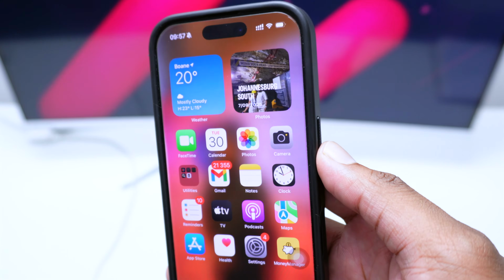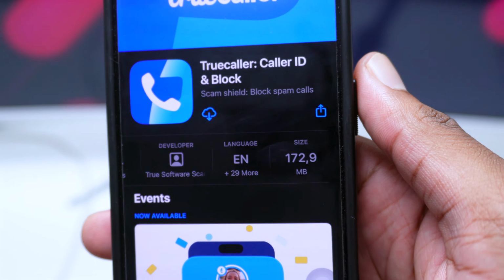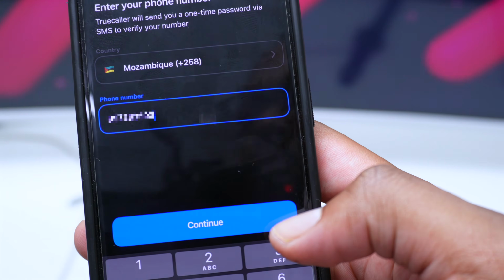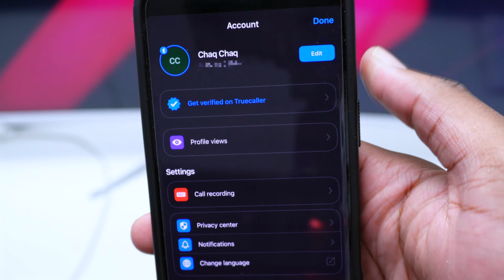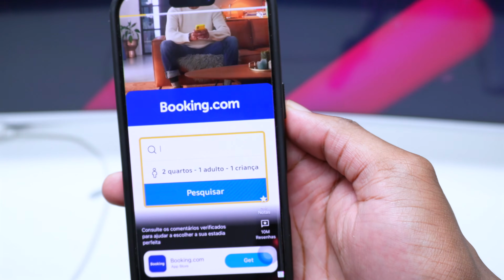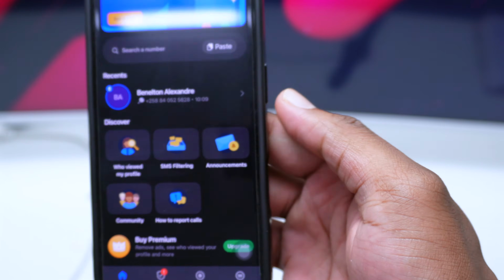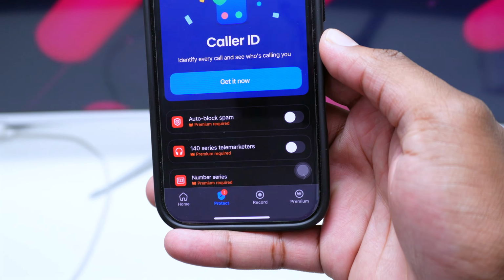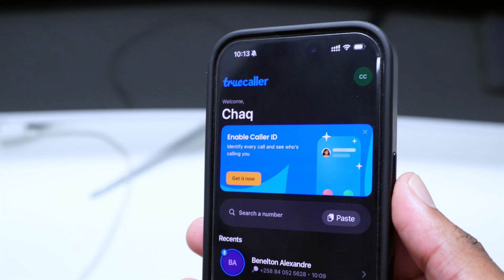How To Check An Unknown Caller id On iPhone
Here's a quick tutorial on How To Check An Unknown Caller On iPhone.